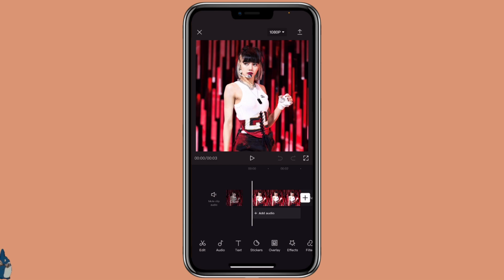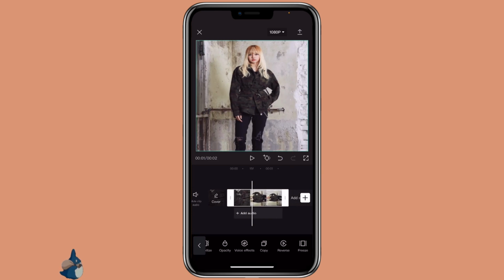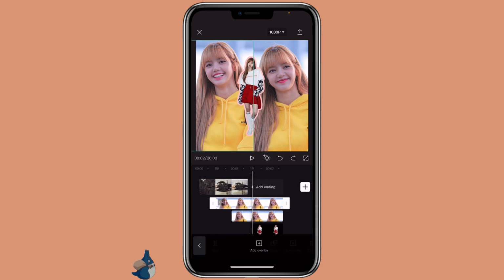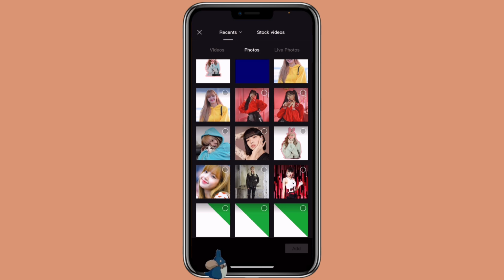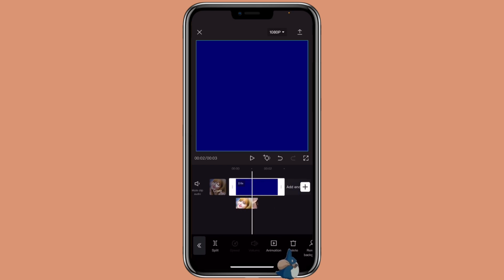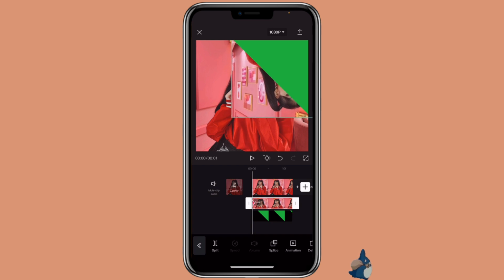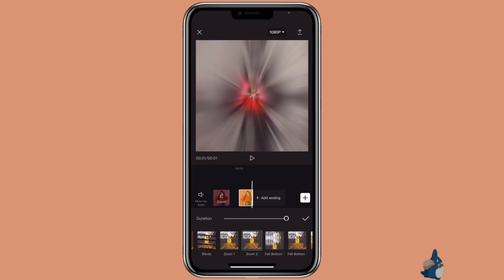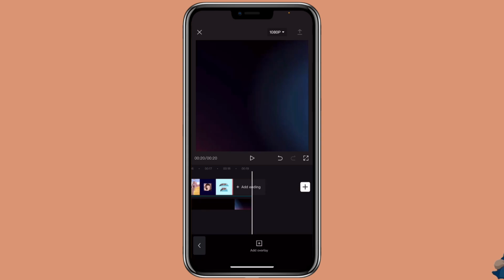CapCut Edit Tutorial: Her or the Sun Edit - Part 2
♡〜ฅ^•ﻌ•^ฅ〜♡
Part 2 of the Her or the Sun edit tutorial.
Overlays
S o c i a l s
A p p  u s e d
📲  ┊CapCut